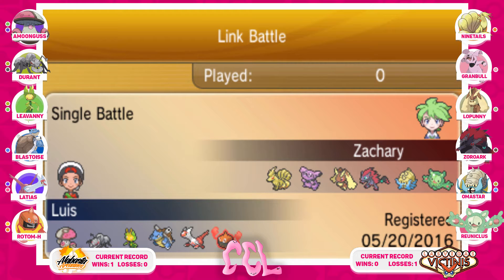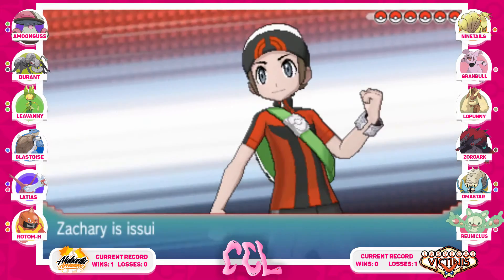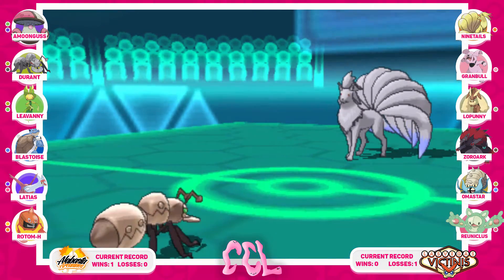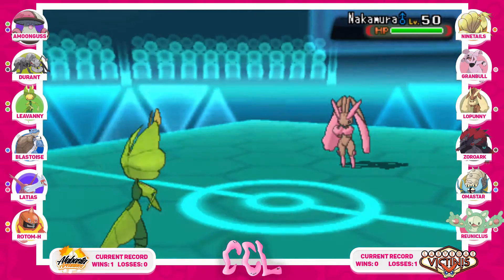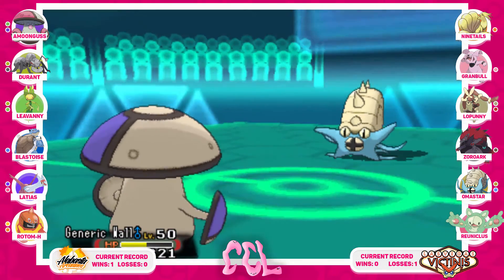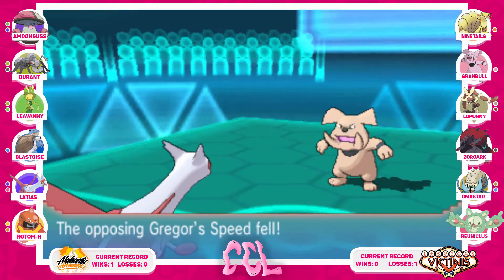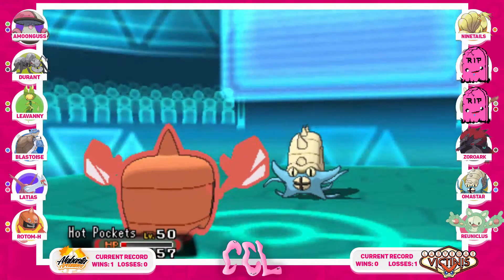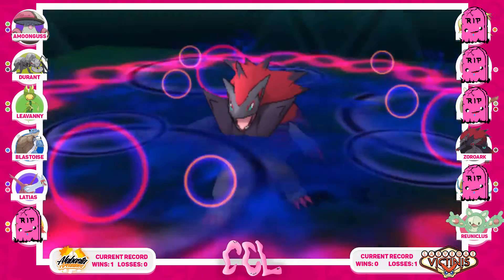Season Two Round 2 Match Alabasta Arcanines vs Las Vegas Victinis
Today we have the Round 2 Match Against the Las Vegas Victinis who’s head coach is my friend Zack .

Co-runner and Math Girl Kendra

Co-runner & Behind the scenes mastermind

Azalea Aggrons (@megachewbacca13) NO YOUTUBE

Pasadena Palpitoads(@westartist1) NO YOUTUBE

Mistralton Mandibuzz(@KyuremHunter ) NO YOUTUBE

Warnsveld Weezings (@LoneWolfMarty): NO YOUTUBE

Ottawa Oshawotts (@ugoplatamia) NO YOUTUBE